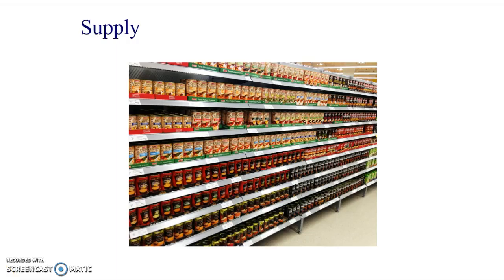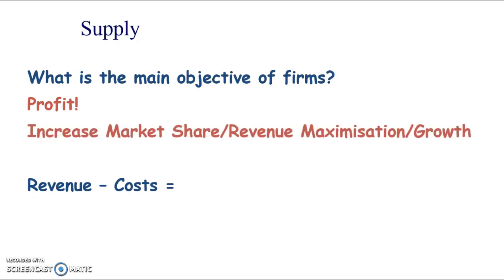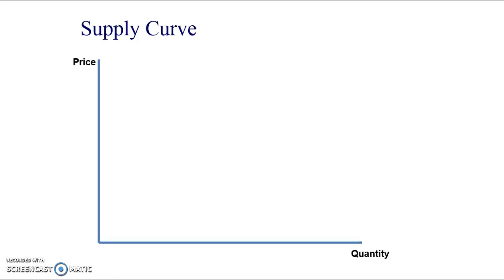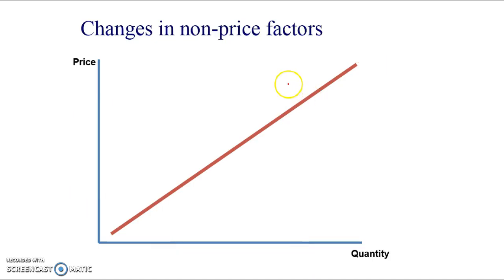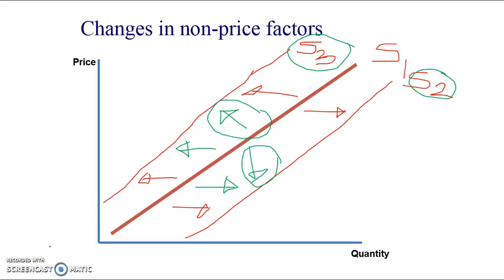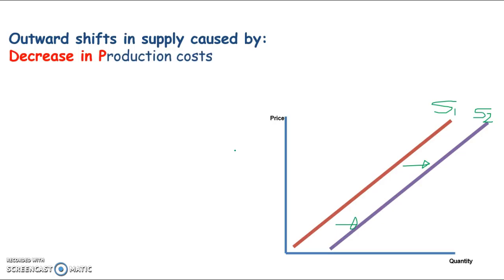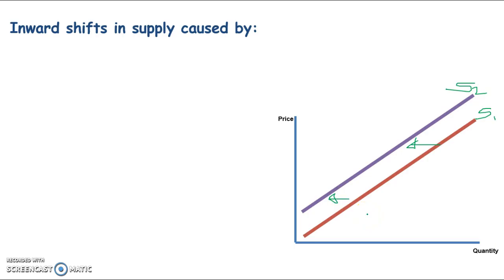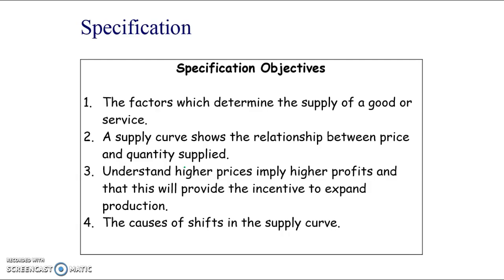AQA Economics Y1: Supply